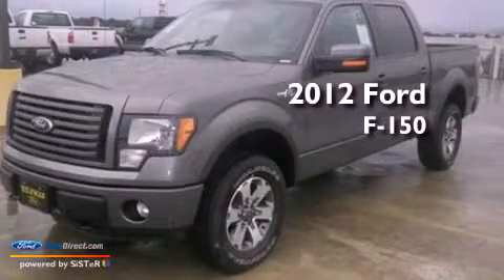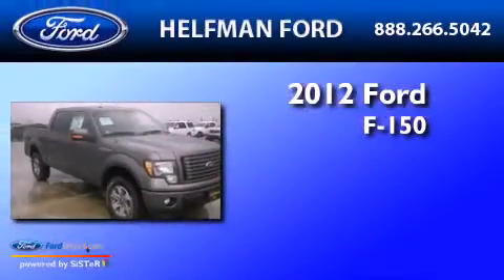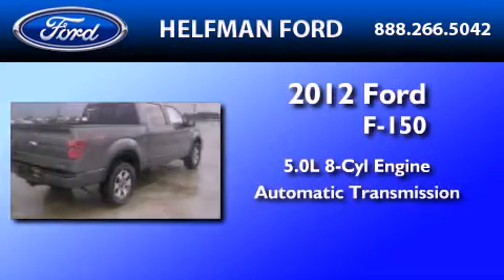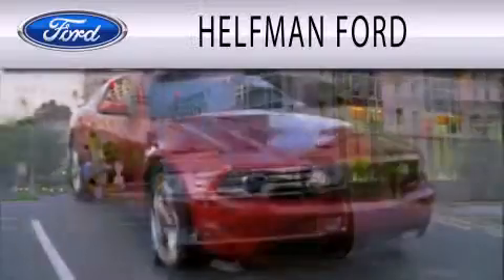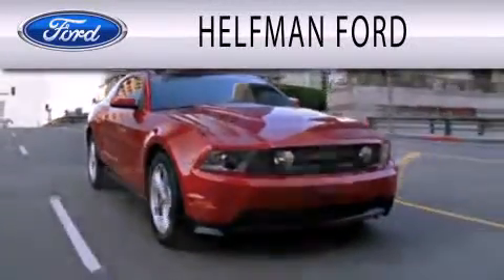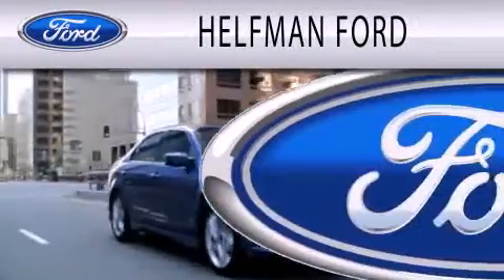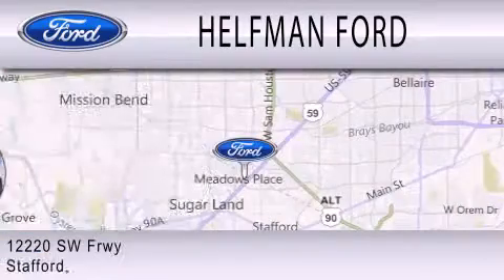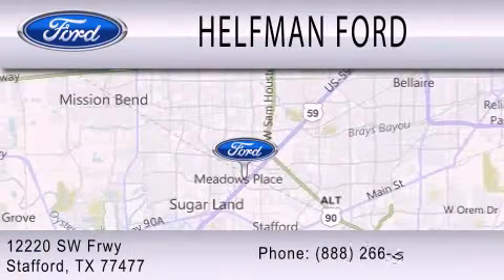2012 Ford F-150 Stafford TX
Year : 2012
 Make : Ford
 Model : F-150
 Engine : 5.0L V8 32V MPFI DOHC FLEXIBLE FUEL
 Trans . : 6-SPEED AUTOMATIC
 Exterior : STERLING GRAY METALLIC
 Miles : 2

 Stock : PQ558